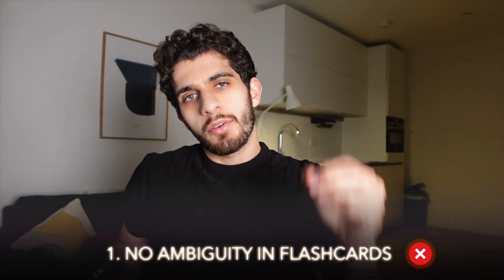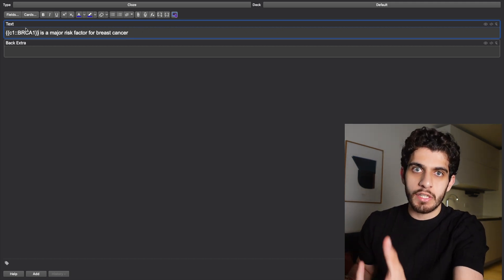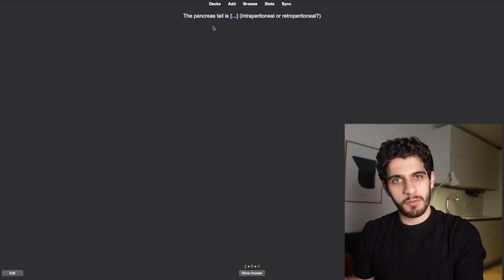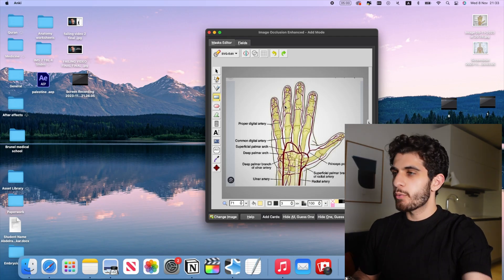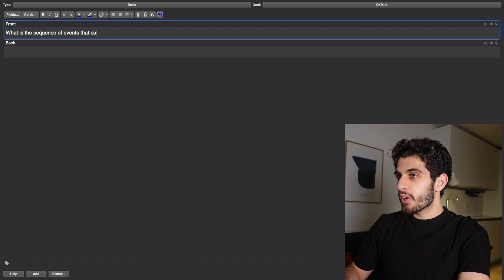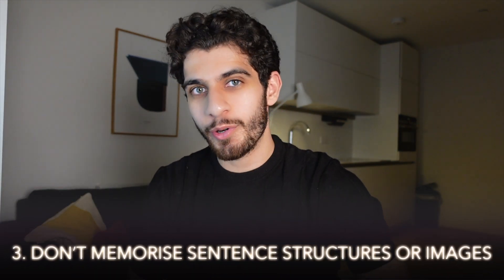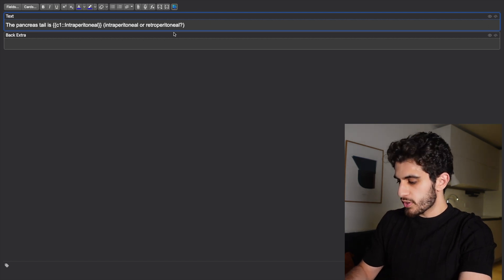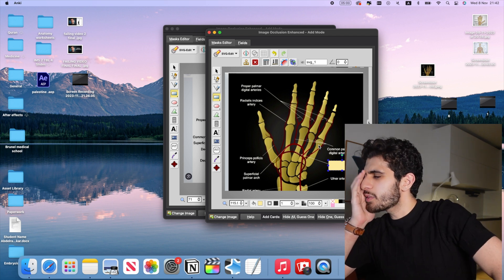Anki Flashcards Mastery: Perfect Flashcard formula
Unlock the secret of making ANKI perfect flashcards  with my latest video, "6379 Flashcards Later… I Discovered the Perfect Flashcard FORMULA." In this video, I delve into the art of crafting impactful flashcards that enhance your understanding and some common mistakes that are down by medical students making flashcards

0:00 Introduction
0:20 "No ambiguity in flashcards"
2:18 "Know the difference between the groups of flashcards"
4:55 "Don't memorise structures"
6:42 "Do flashcards alongside lectures"